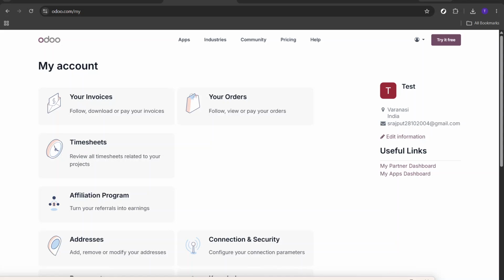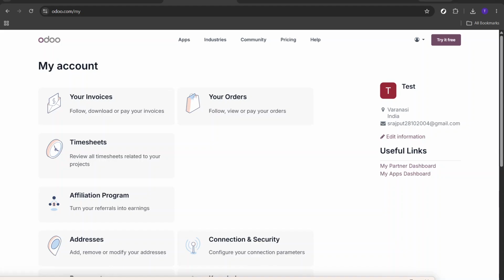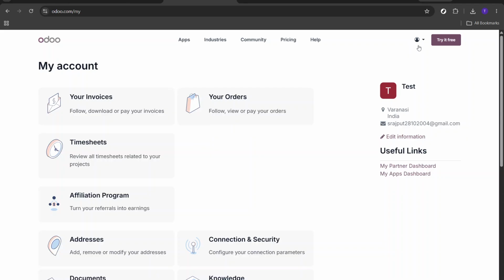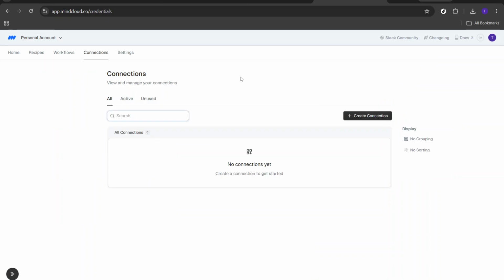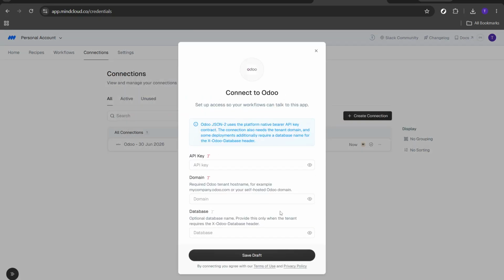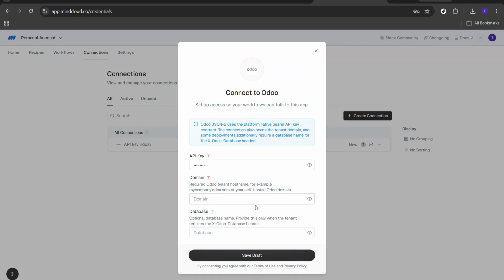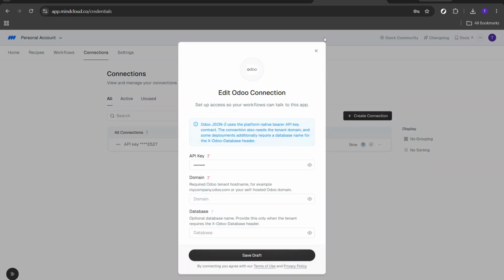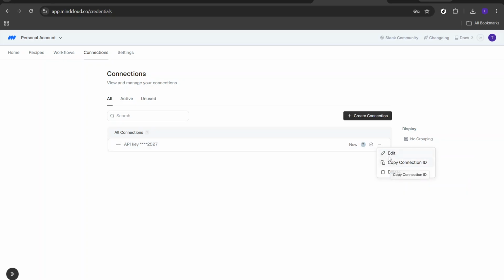How To Connect Odoo To MindCloud API Integration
In this video we cover: connect odoo to mindcloud, connect odoo to api, odoo api integration, mindcloud odoo connection, odoo api connection, odoo integration, erp api integration, api integration tutorial, odoo integration guide, mindcloud api, odoo how to, odoo integrations 2026, odoo api configuration, cloud integration, odoo external api, woocommerce-netsuite integration, odoo rest api, odoo configuration, odoo api setup, odoo api guide, integrate odoo, odoo api example, netsuite integrations, software integration, odoo automation, mindcloud tutorial Get Your FREE Trial